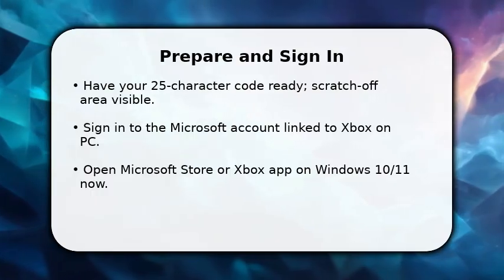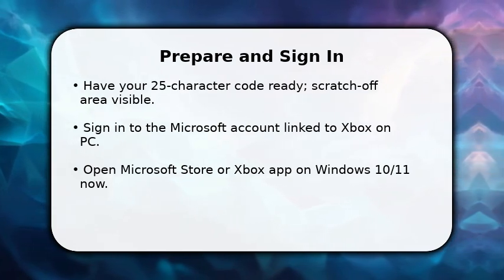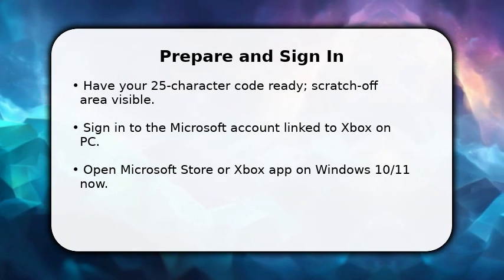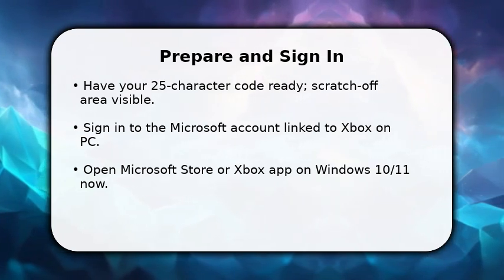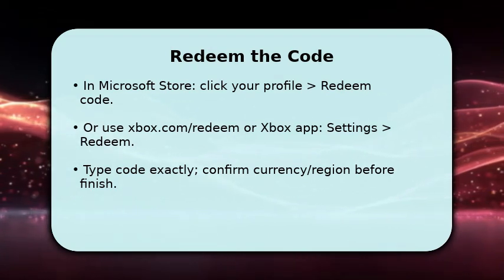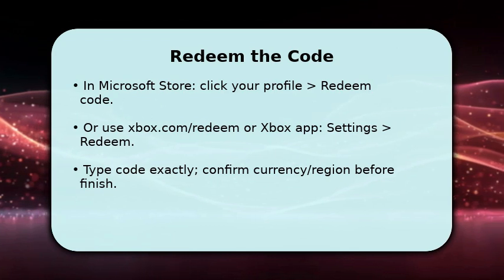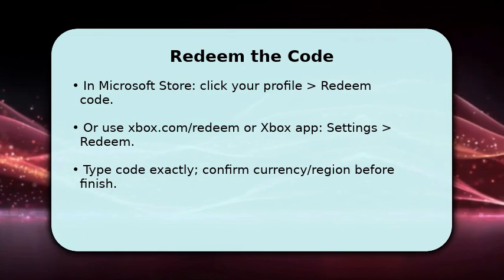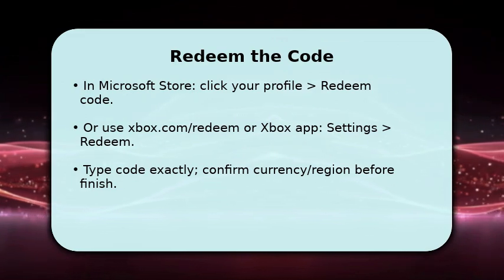How to Redeem Gift Card Xbox Pc - Easy Guide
How to Redeem Gift Card Xbox Pc - Easy Guide | 🔒 Surfshark VPN Deal — Stay private and secure. $1.99/mo + 3 Months Free ▸

Discover the simple steps to redeem your Xbox PC gift card in this easy-to-follow guide. Learn how to access and use your prepaid balance for games, apps, or subscriptions directly from our comprehensive tutorial.

Xbox Gift Card, Redeem Xbox Code, Use Prepaid Balance, Gaming Subscriptions, Download Games